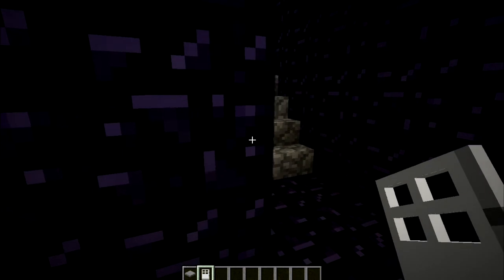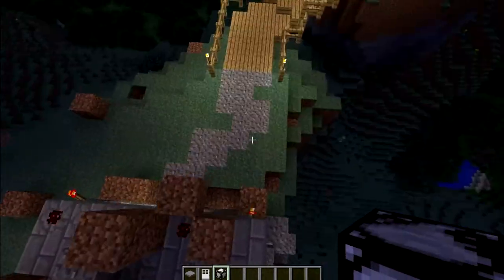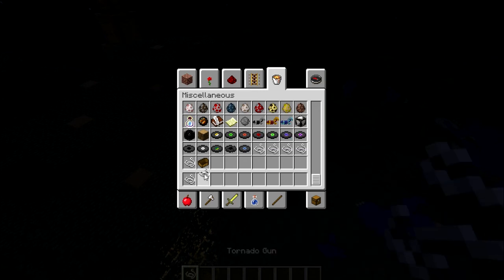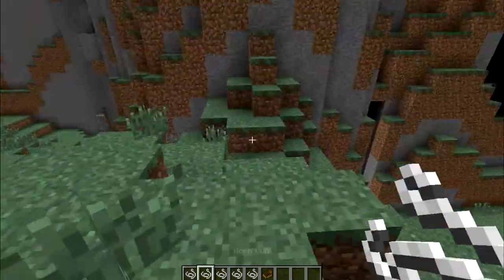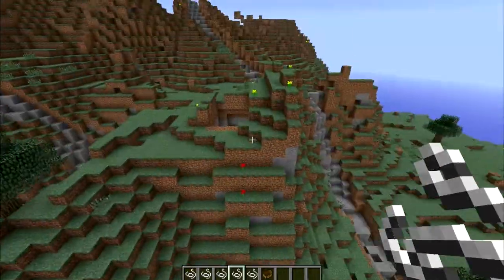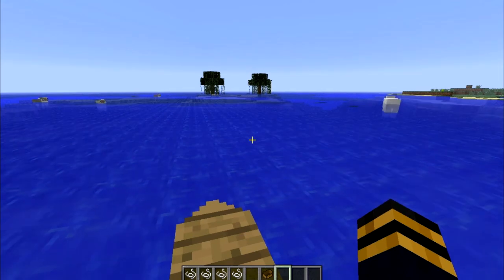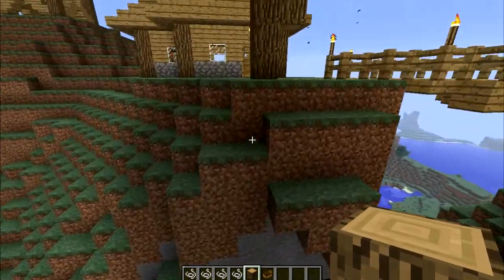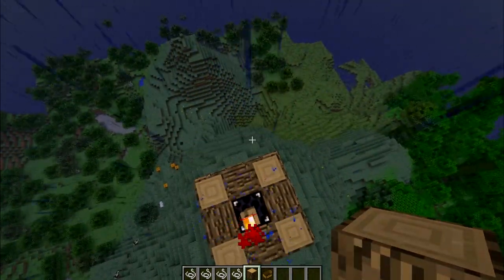Minecraft Mod Spotlight - Ep 1 Tornado Mod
Leave in the comments what mod you want me to check out next